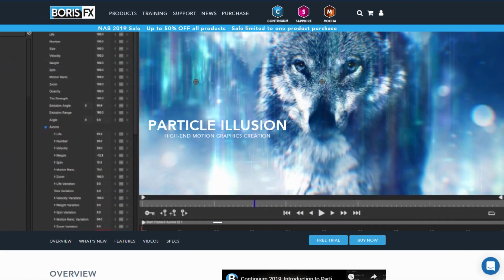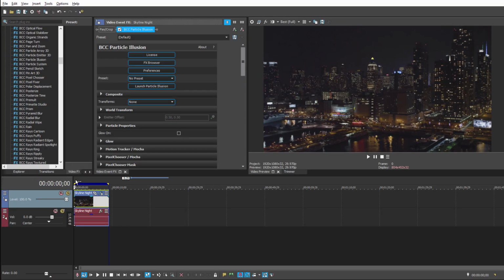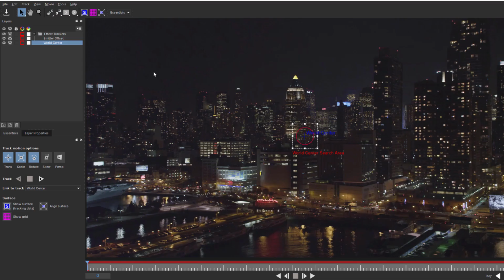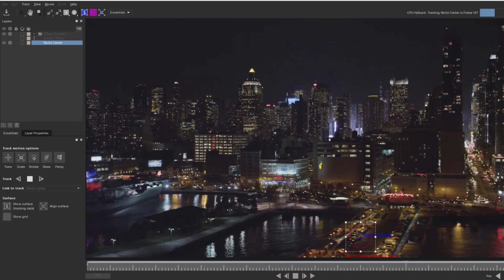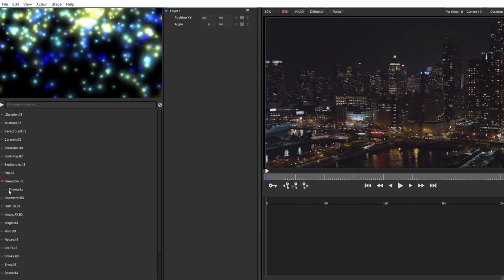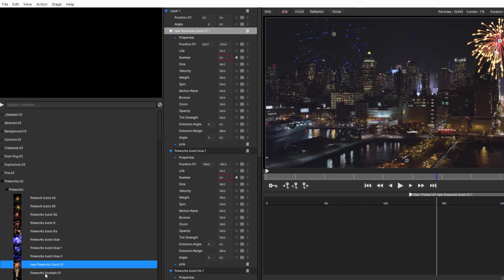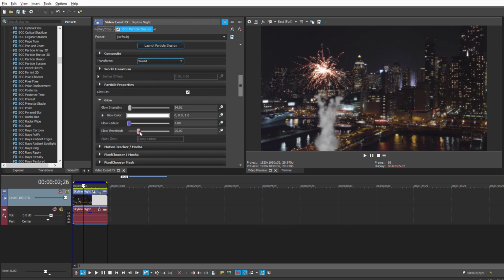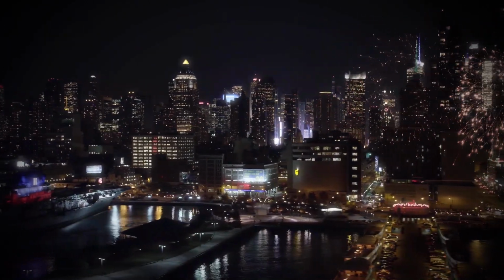Particle Illusion & VEGAS Pro: Tracking Emitters with Mocha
Boris FX Product Specialist, Vin Morreale, dives into Particle Illusion to show VEGAS Pro users how to quickly drive particle effects using built-in Mocha planar tracking. Features top tips and explains the difference between world and emitter options.